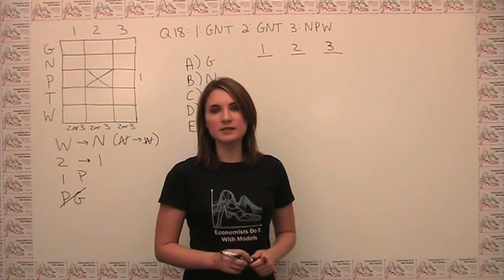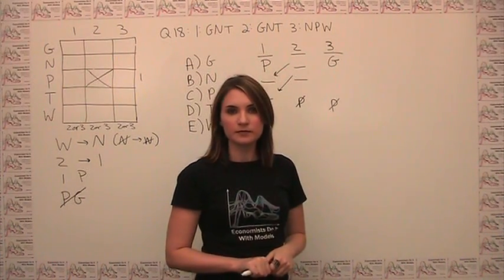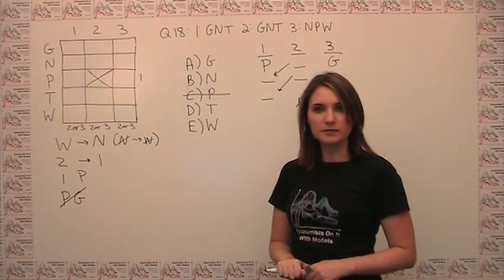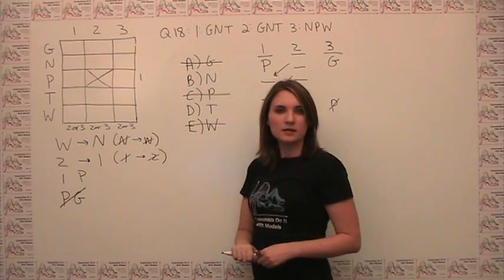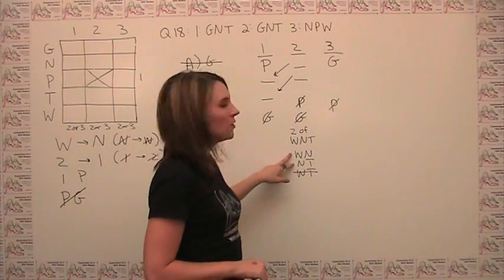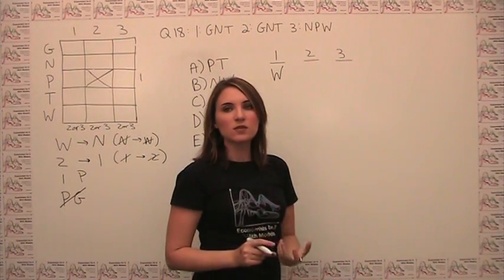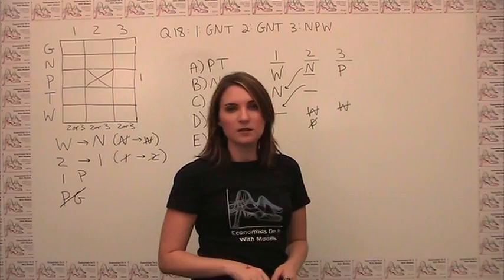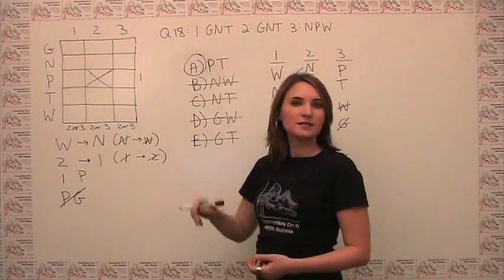LSAT June 2007 - Logic Game 4 Part 4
This video is the fourth in a four-part series that goes through the fourth logic game on the June 2007 LSAT.  It explains how to do the fifth and sixth questions in the game.  You can download the June 2007 LSAT and it will be helpful to have a printed copy in order to follow along.

This video series was created by Economists Do It With Models, and more information can be found